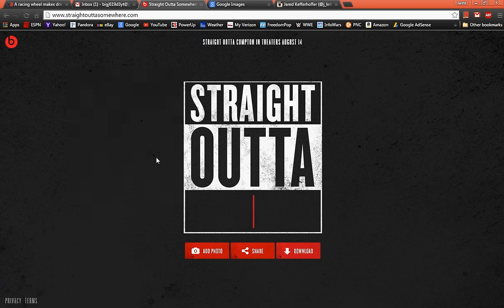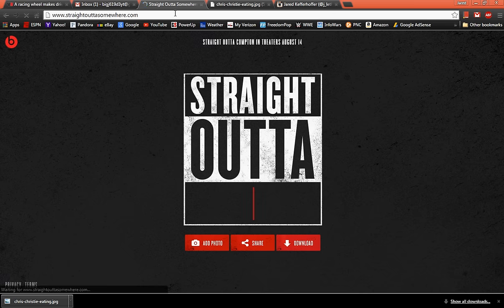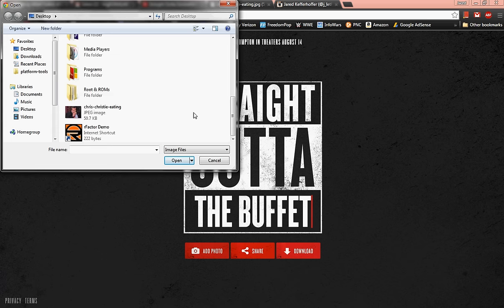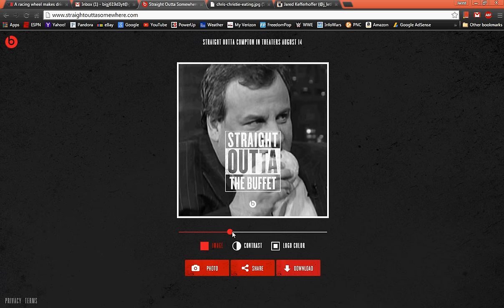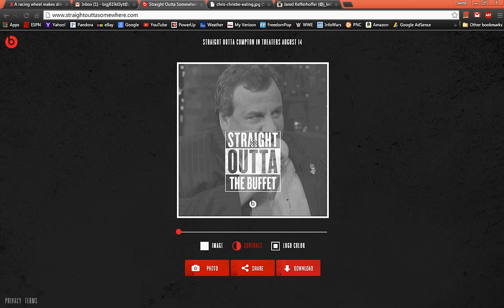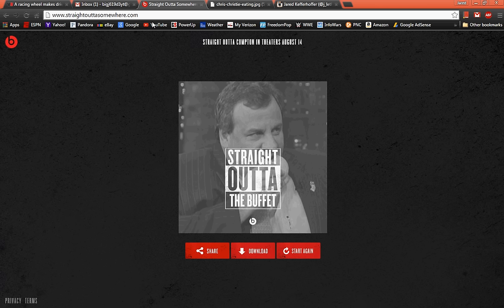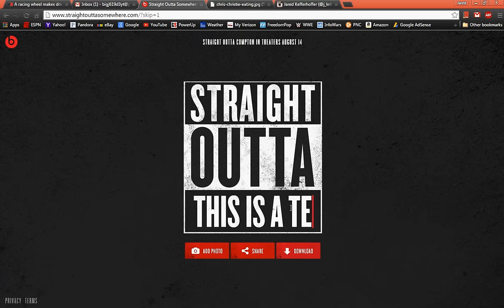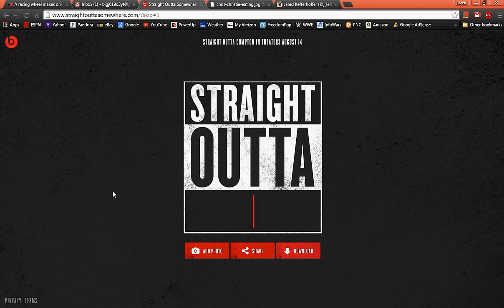How to Make a "Straight Outta" Meme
After a few people asked me how to make a Straight Outta Compton meme I decided to make a video showing the process and give a few tips.